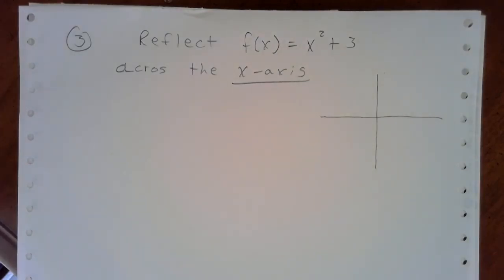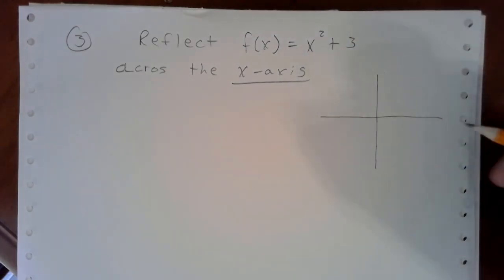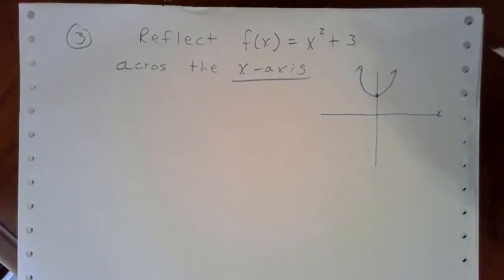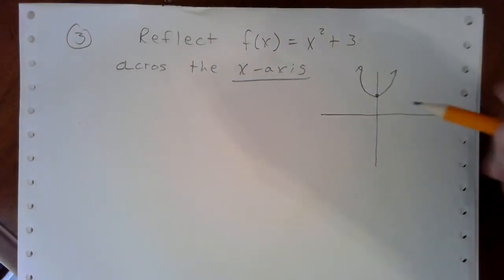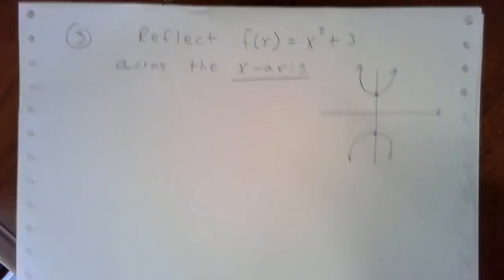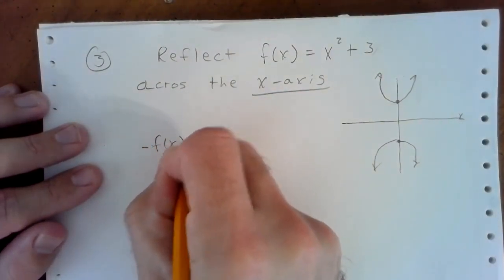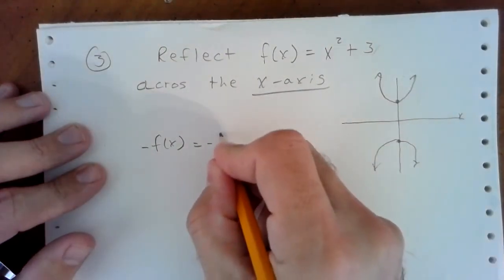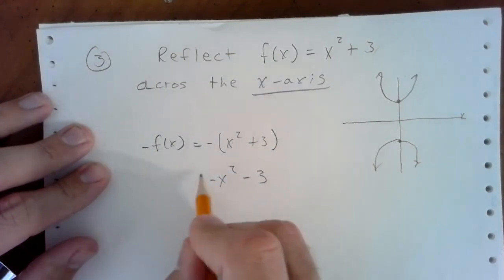A2 quads test A 3 across mispelled